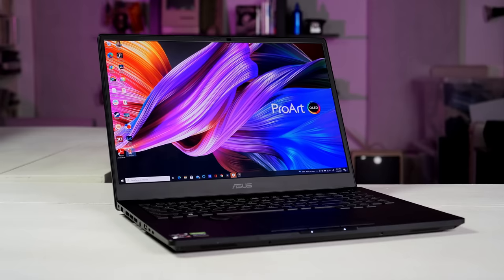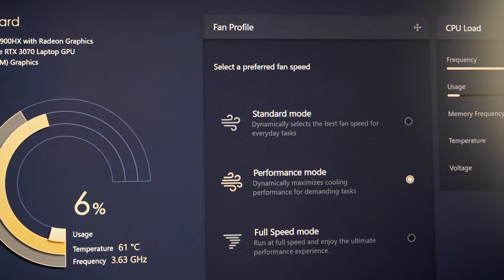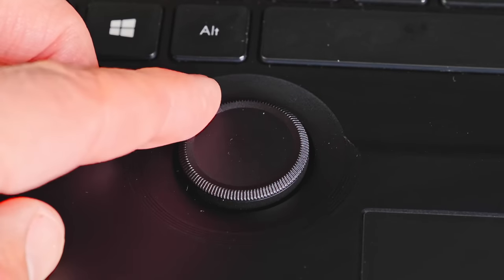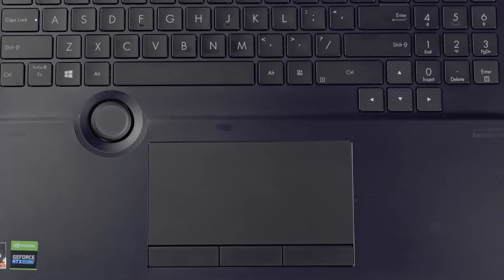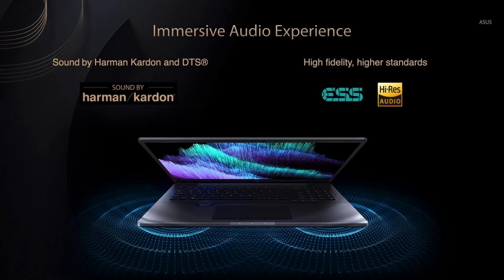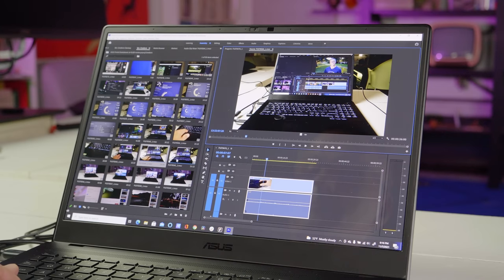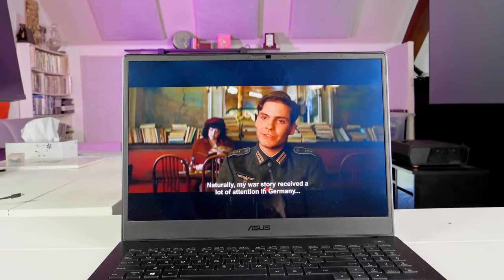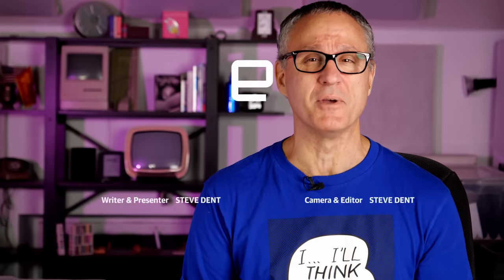ASUS ProArt Studiobook 16 OLED review: The best Windows creator laptop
Asus has been steadily improving its devices aimed at content creators, but it's new ProArt Sudiobook 16 OLED still feels like a leap forward. With an excellent 4K OLED display, high powered component options, and a built in dial for use in programs like Photoshop and Premiere Pro, it's a great choice for a PC-using media maker